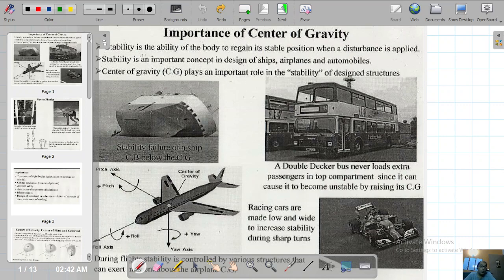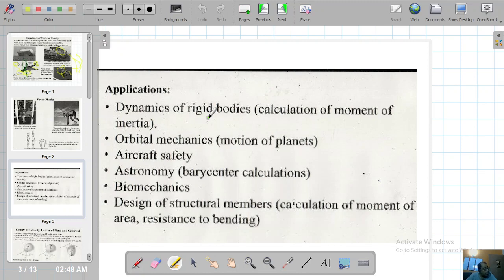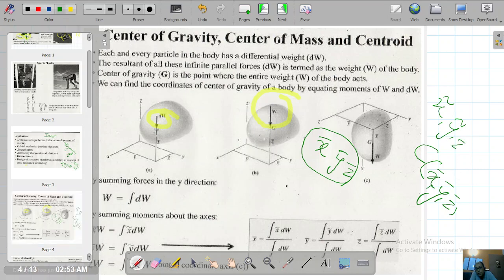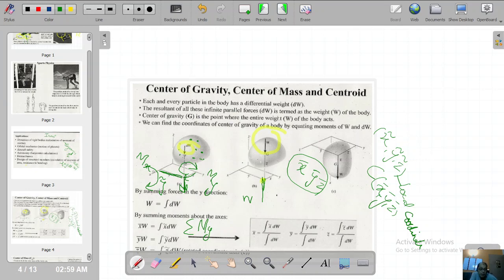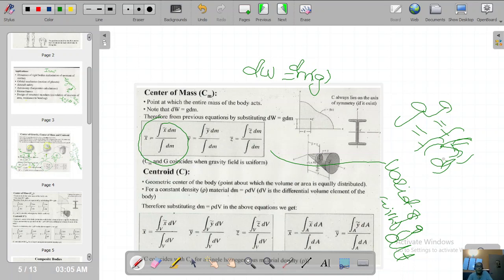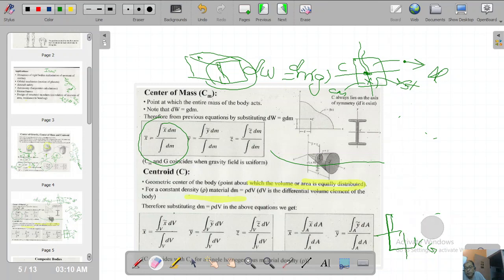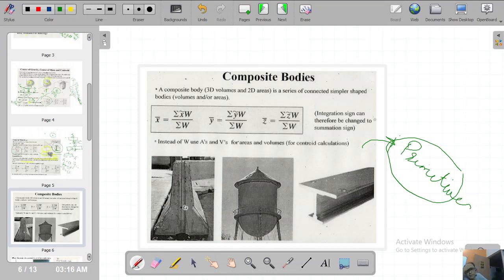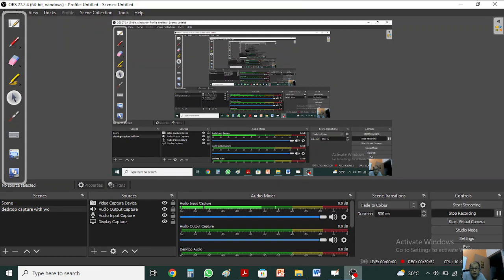Centroids and CG INTRO TO NOTES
This video explains how the formulas for Center of Gravity of arbitrary shape bodies are derived and how CM and CG differs in location from each other, and how to calculate the CG of regular shaped bodies also known as primitives in Computer aided design.